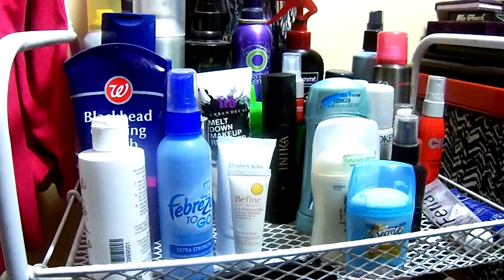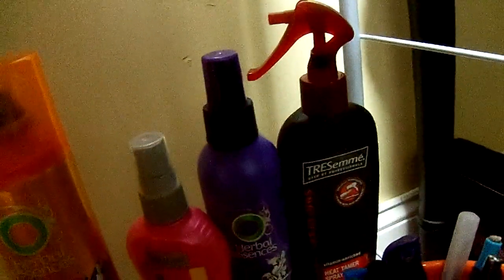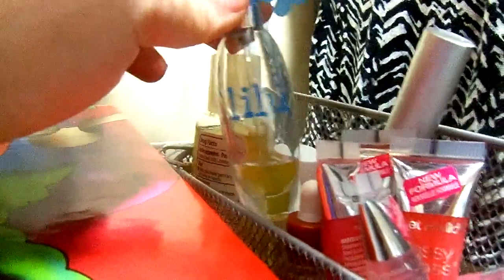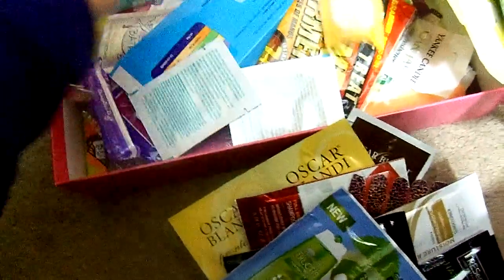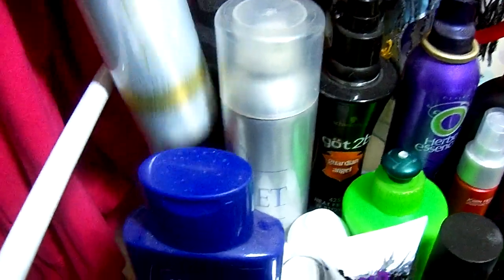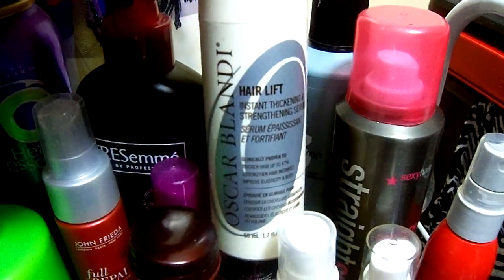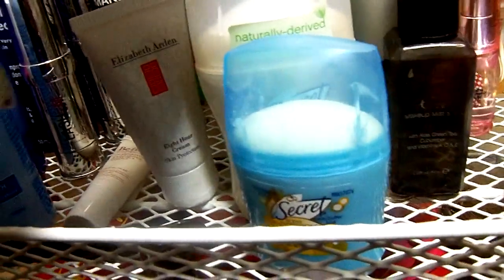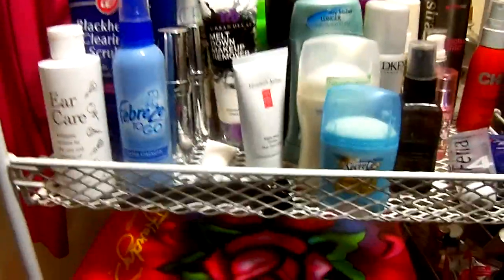Tour of my hair stuff and samples!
This is just a little tour of some of Dianna's hair products and other do-dad's next to my makeup are. Just wanted to share!